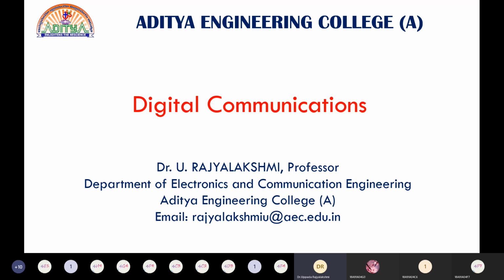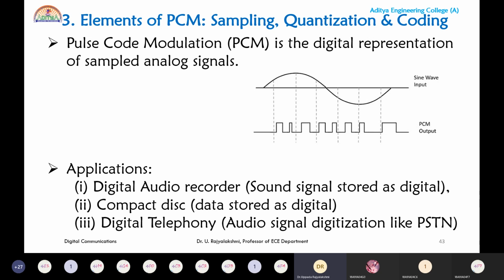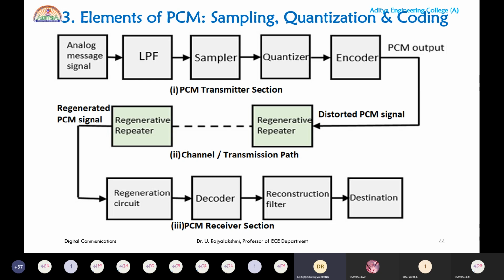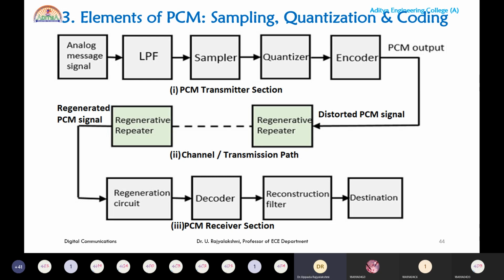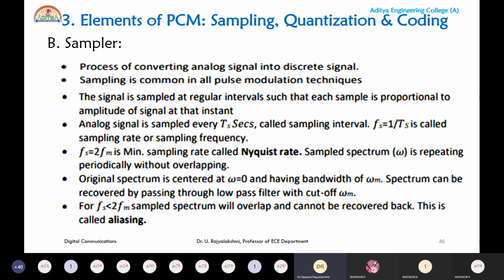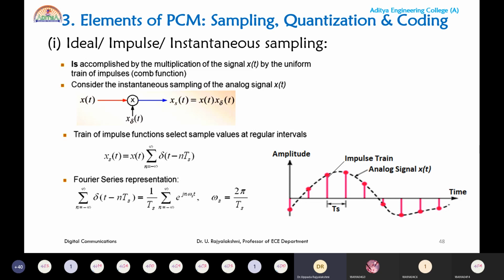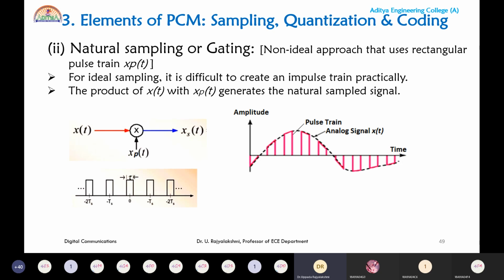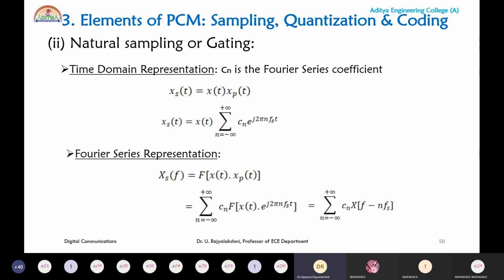L3- Elements of Pulse Code Modulation - Part 1 - Digital Communication